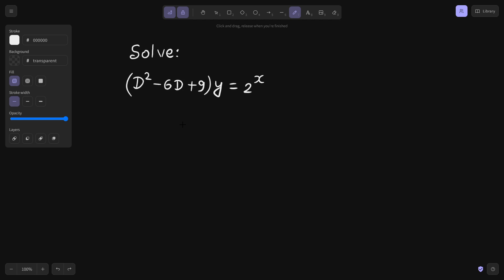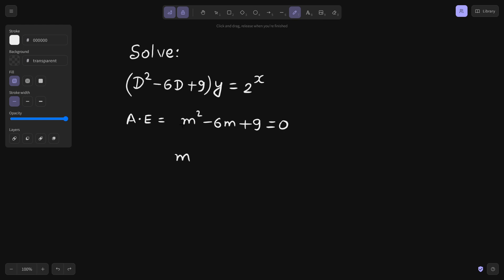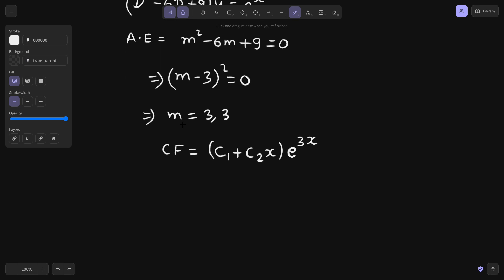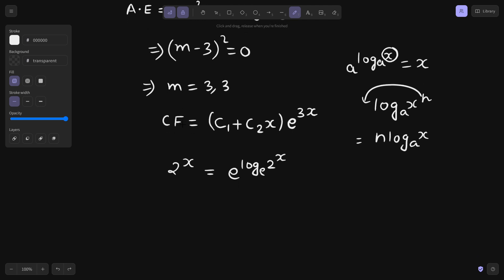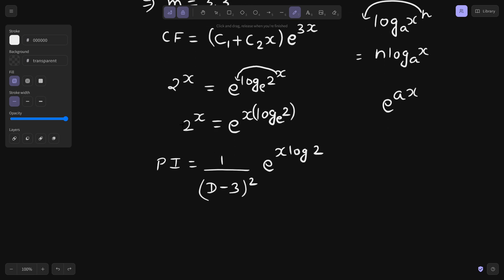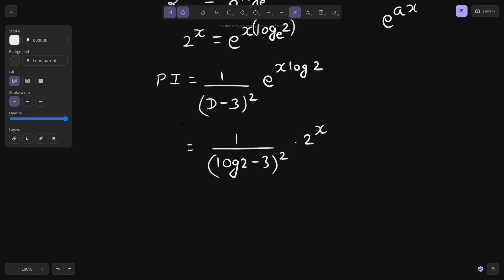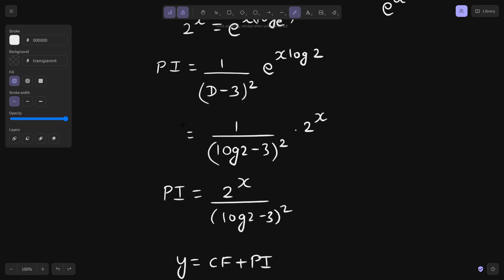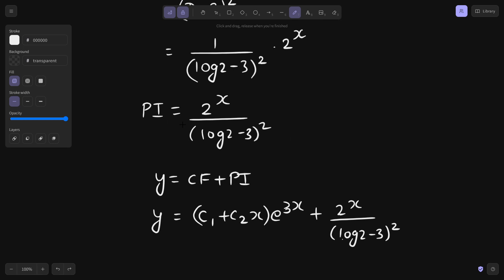Solve: (D²-6D+9)y= 2^x